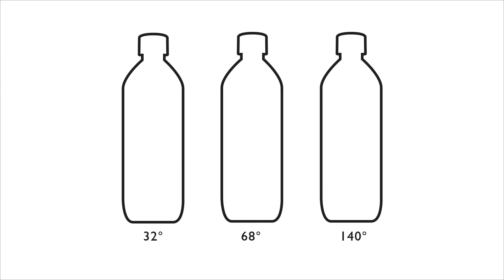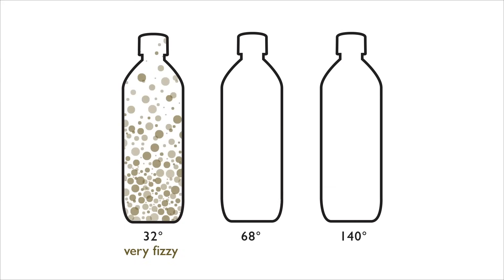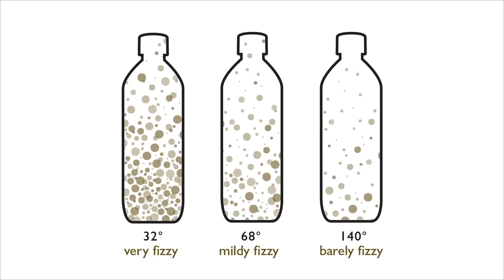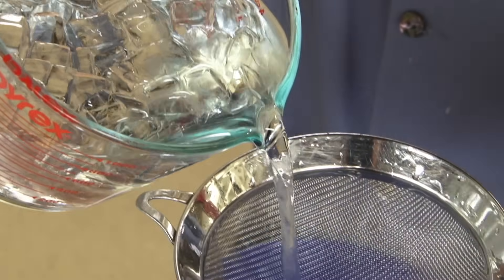Science: Love Seltzer, Champagne, or Soda? We Explain Carbonation & Bubbles in Fizzy Beverages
The Science of Good Cooking

We take a closer look at carbonated beverages, from seltzer to sparkling wine, and find out what makes them bubbly—and what makes them go flat.

RELATED: Is a tall, narrow flute better for drinking champagne than a wide, shallow goblet, or is it just a matter of aesthetics? The answer